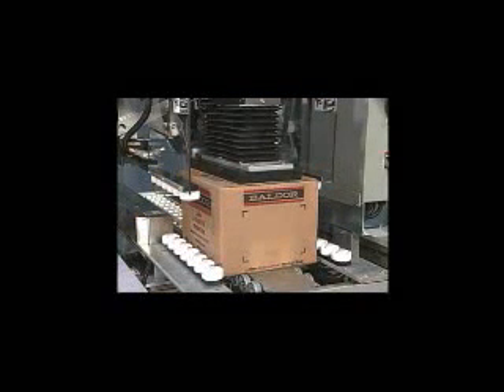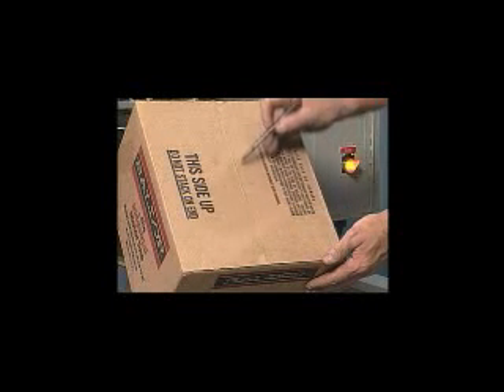Wexxar BEL270 Automatic Hot Glue Case Sealer